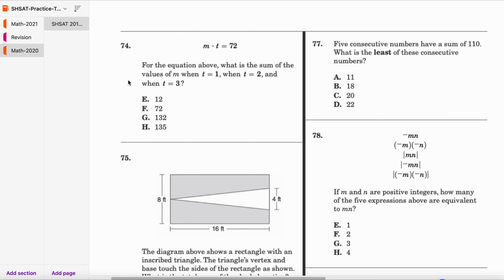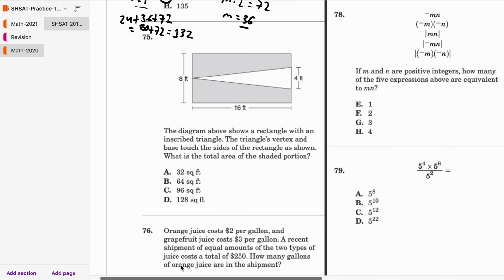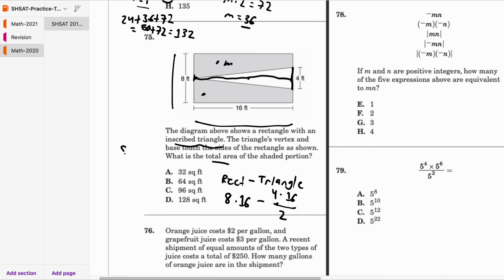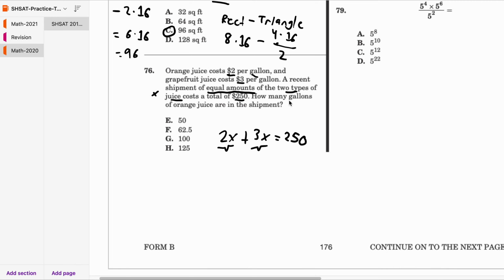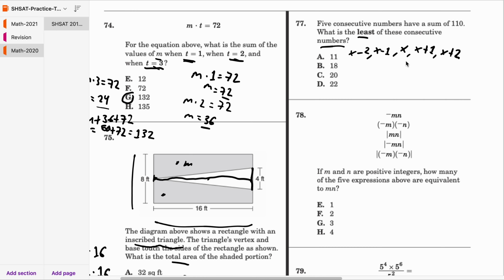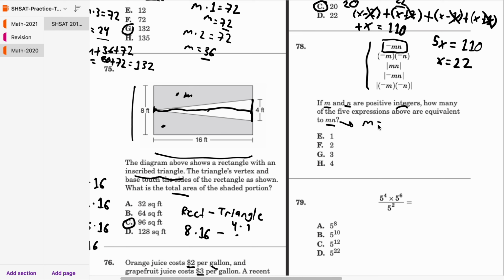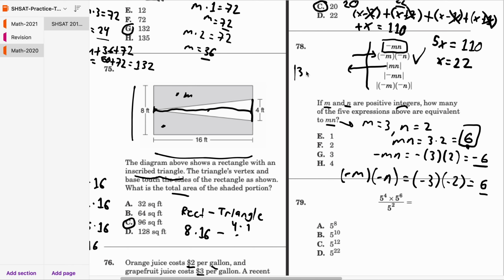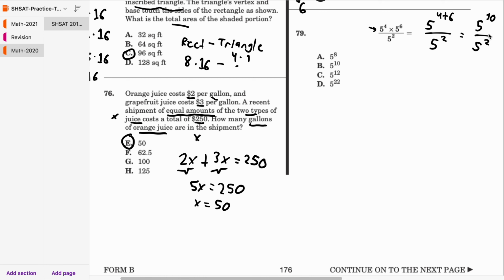NYC SHSAT Practice Test 2019-20 -- Math (Part 3)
A walkthrough of the math section of the official NYC practice test for 2019-20.